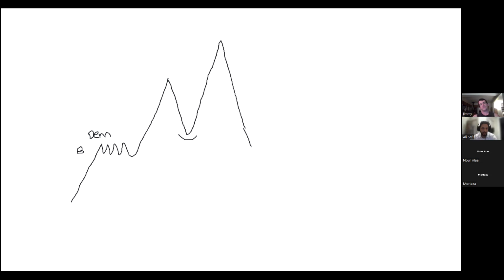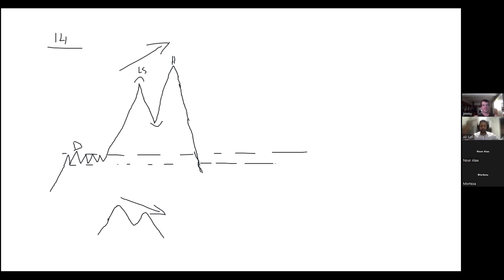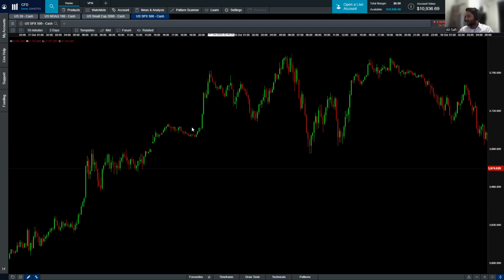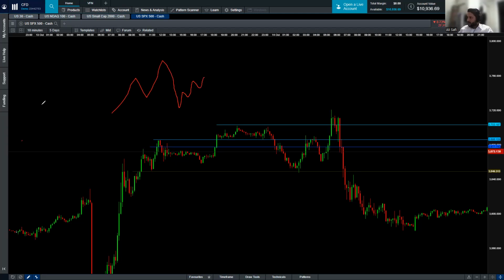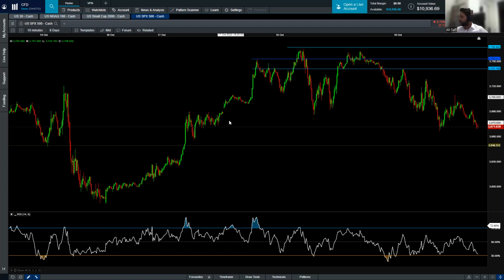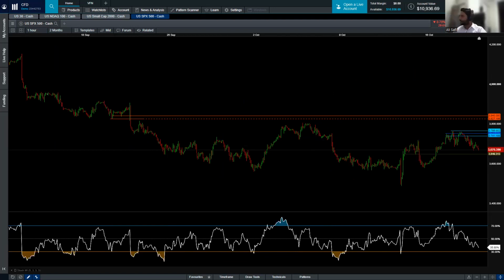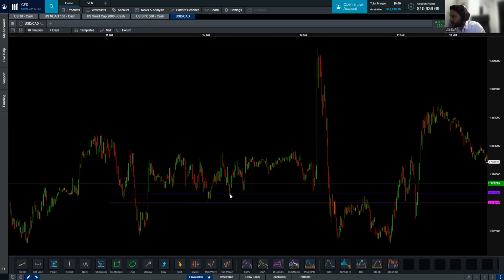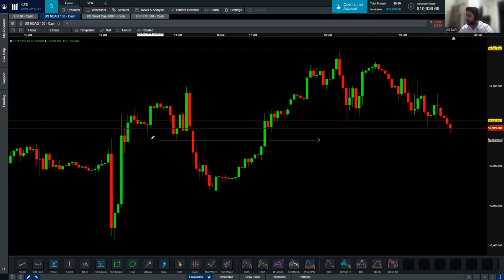QM Patten within supply and demand area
In this video, I am talking QM pattern within the supply and demand course.
This pattern is one of the most strongest patterns that you can find in the market.
Lots of free educational materials are covered in the video. Make sure to watch it completely